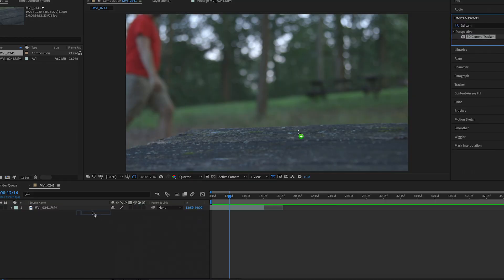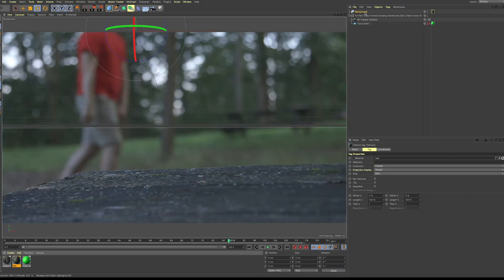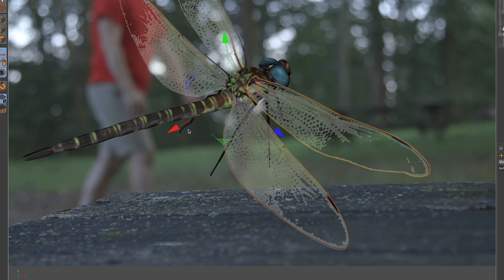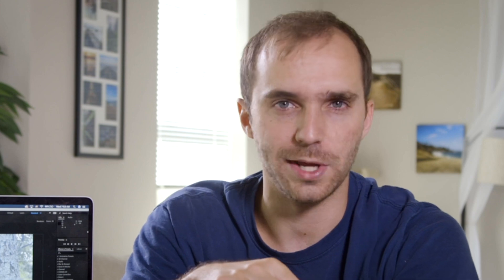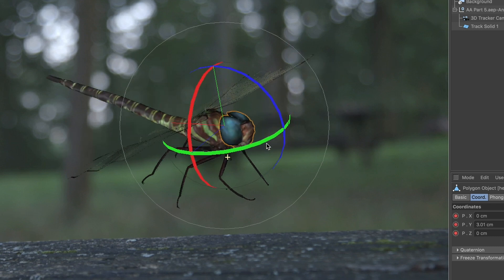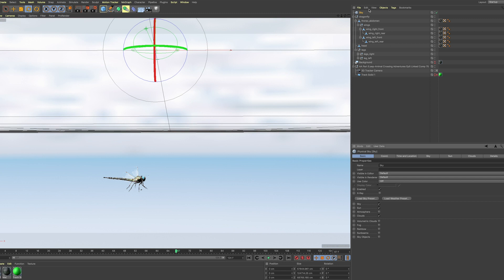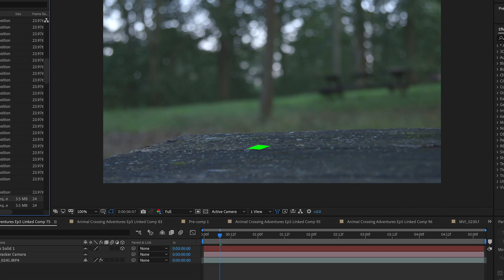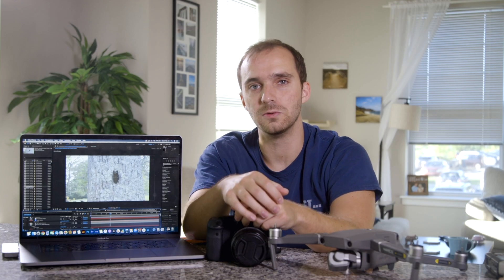3D Animation with Live Action Footage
In this episode I go over my process of putting 3D animated assets into live action footage. For this example I am using the bug models and animations I used in the Animal Crossing Adventure series from CK Productions. The software I use for this process are After Effects and Cinema 4D.